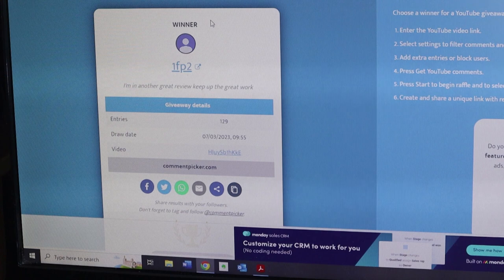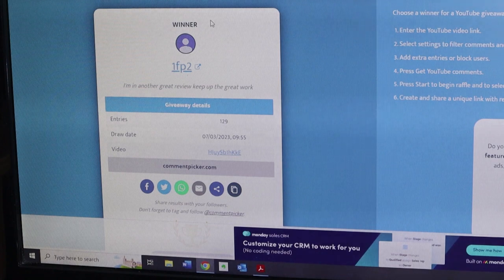Polyver Boots of Sweden GAW Winner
From the company
Once you have the winner we will simply ned to know 3 things:

the size (there is a size chart it's very important to stay on the larger side, we have many customers exchanging for larger sizes)
high vs low model
and the shipping address

Once we have these we can simply ship directly to the winner,